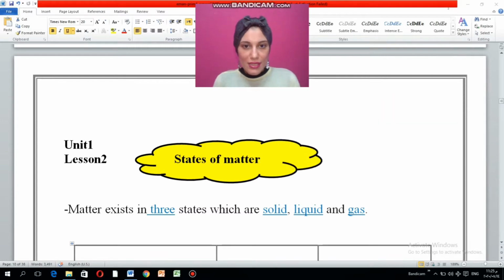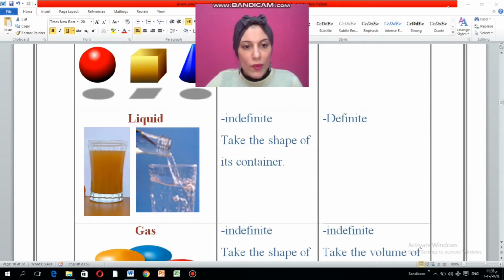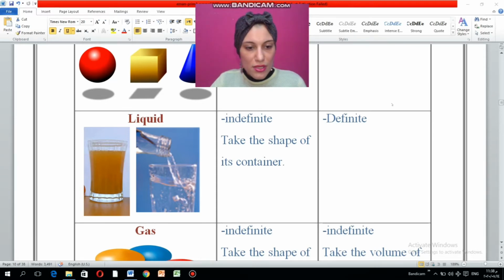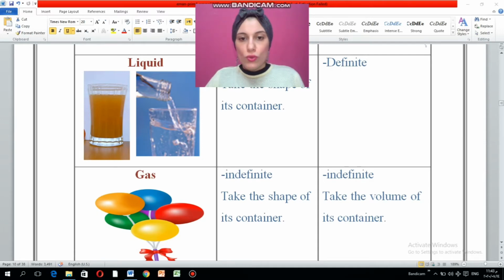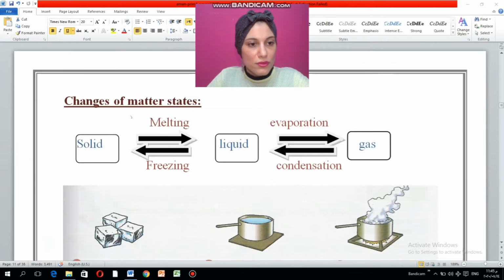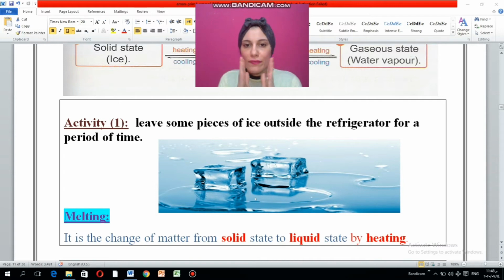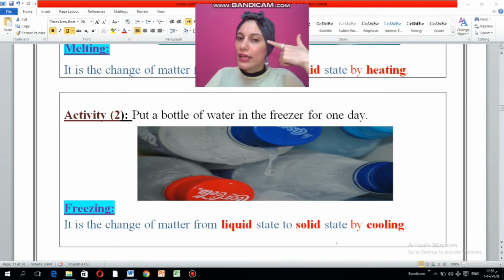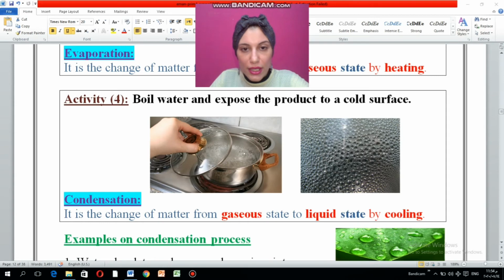Prim.4/1st term/u.1/L.2.states of matter/Mrs.Shaimaa Elgendy